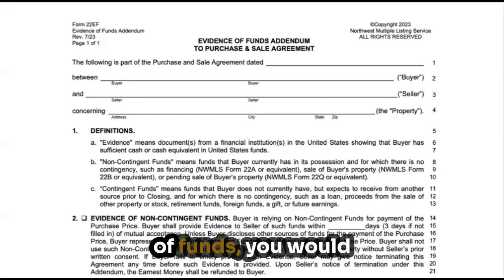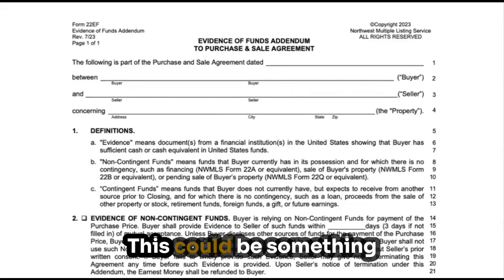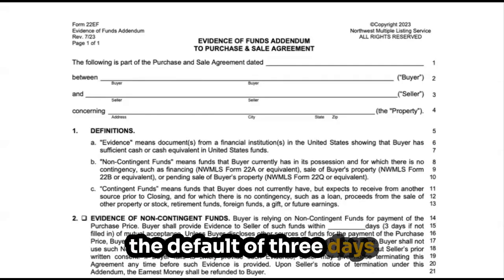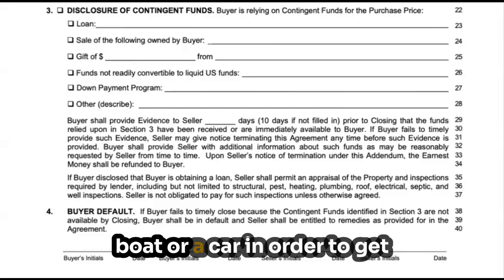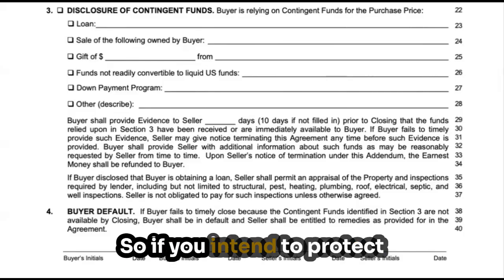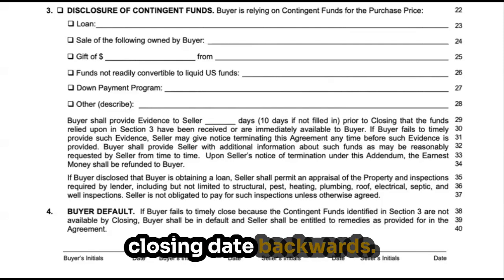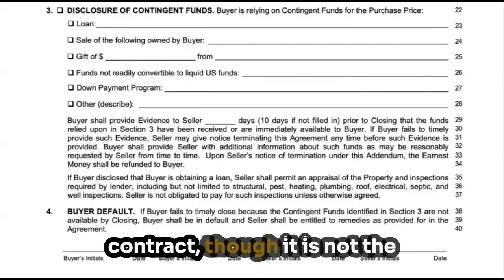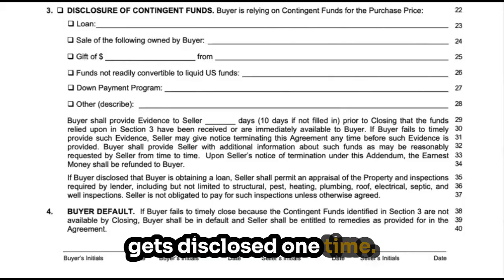Evidence of Funds Form 22EF Explained for WA Real Estate Offers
Use Jen Knox’s expert breakdown of Form 22EF: Evidence of Funds Addendum to help buyers and sellers navigate Seattle and Snohomish County real estate offers. In this video, Jen explains:

What Form 22EF is and why it matters

The difference between non‑contingent (liquid cash) and contingent funds

How to fill out lines 1–4, definitions, and timeline boxes accurately

When to include this form—and when not to (if using Form 22A, 22B, 22Q or a down‑payment assistance program, per Legal Hotline guidance)

Real scenarios: gift transfers, stock liquidation, home sale funds

Why failure to disclose/source funds can lead to contract termination or loss of earnest money

Seller benefits: knowing buyer has verifiable funding and clarity on expected timing

This concise walkthrough arms you with the knowledge to craft stronger offers in the Seattle and Washington real estate market, ensuring clarity for both buyers and sellers. Correctly using Form 22EF means smoother negotiations and fewer surprises at closing.

CHAPTERS:
00:00 – What Is Form 22EF?
01:10 – Purpose of the Evidence of Funds Form
02:08 – When Should You Include It?
03:35 – Why Disclosure Matters
04:38 – Non-Contingent vs Contingent Funds
06:15 – Liquid Funds vs Stocks, Gifts & 401(k)s
08:02 – When to Skip Form 22EF (Form 22A, 22B, 22Q)
09:30 – Risks of Misuse or Over-Disclosure
11:40 – Timeline for Contingent Funds
13:00 – Consequences If Funds Are Not Verified
14:20 – Final Tips for Writing Offers with Form 22EF